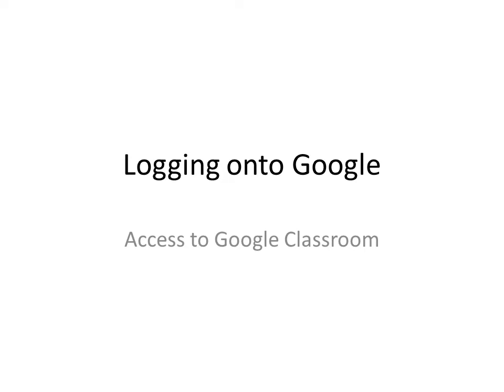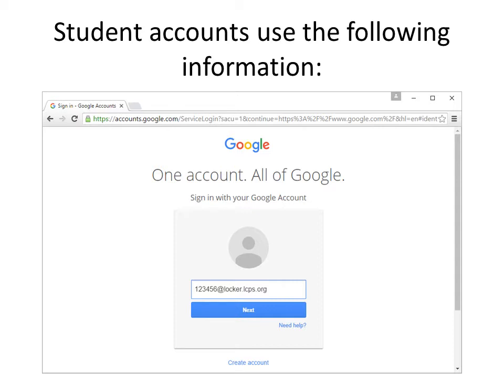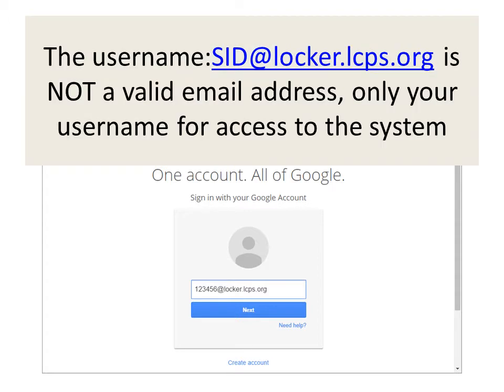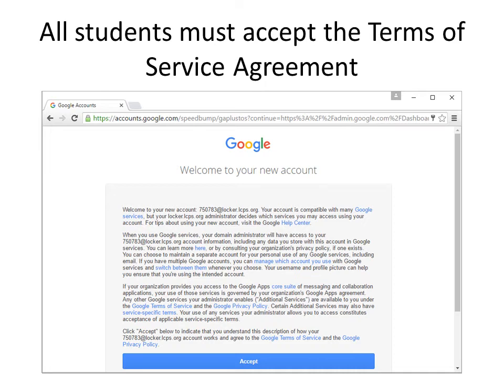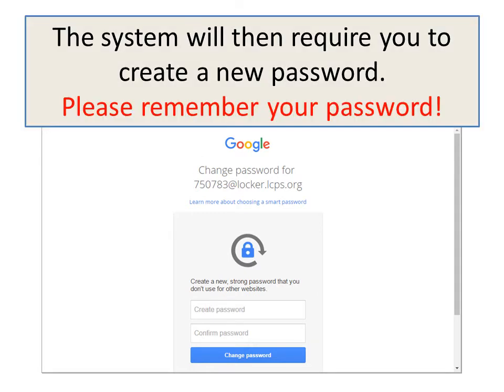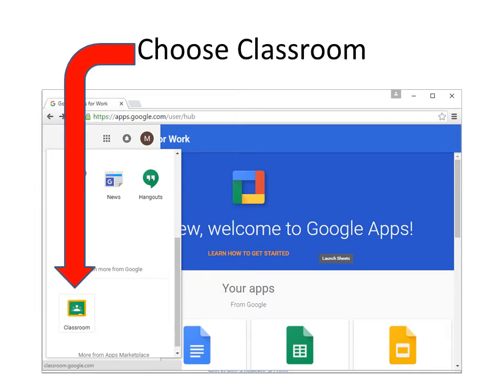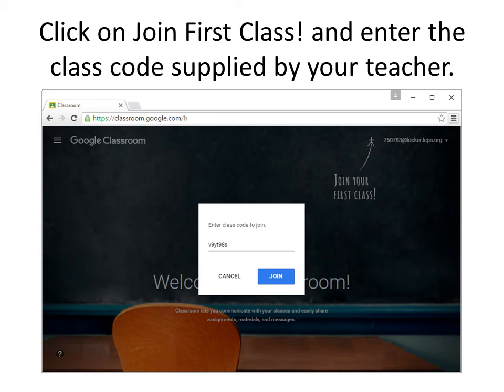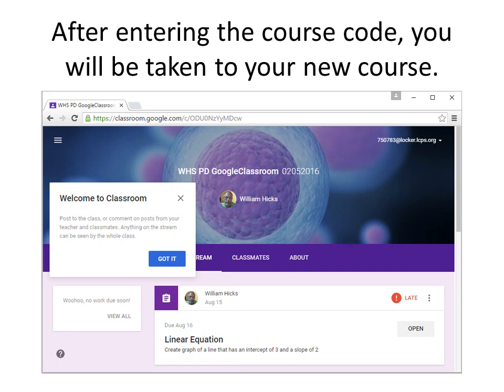JoiningGoogleClassroomWHS2016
Accessing Google Classroom